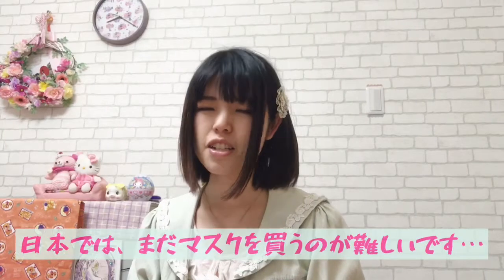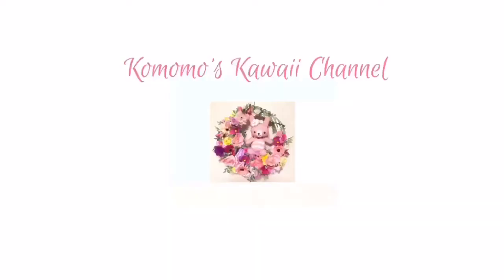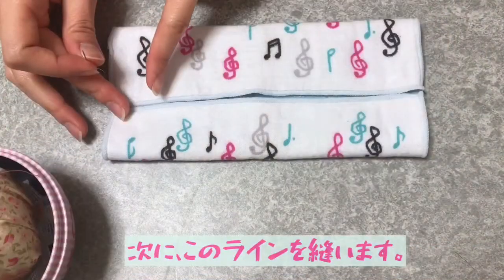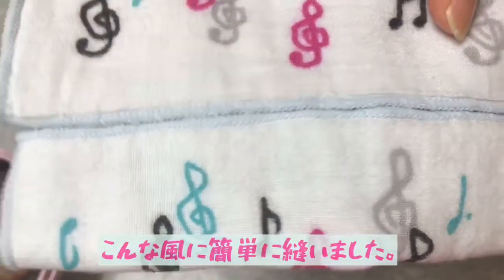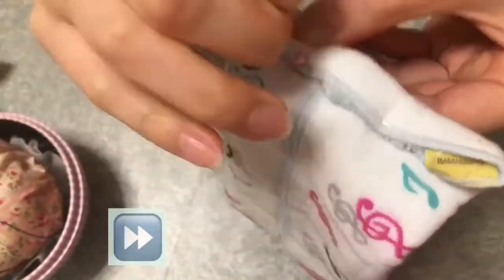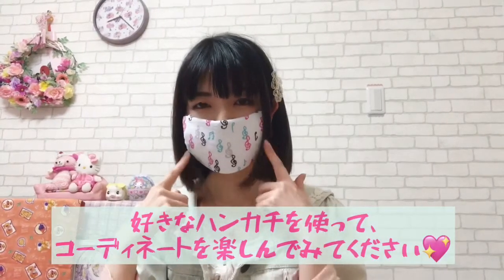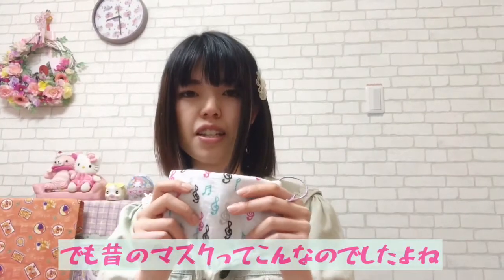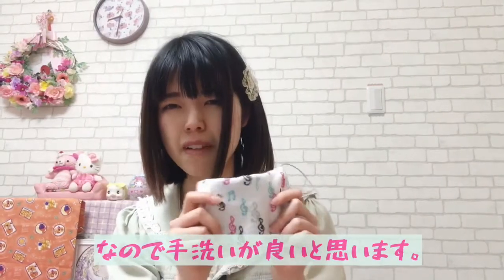【Easy DIY】Mask with a handkerchief (tutorial) /ハンカチでマスクの作り方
This time, I made a mask with a handkerchief! It was easy! In this way, you can enjoy your outfit too😉

~Enjoy Kawaii more💗~
I’m Komomo, a Japanese cosplayer and a handmader! I’m making videos to distribute “How to make” and “How to enjoy” Kawaii for Non-Japanese people🎀

Recommended video
Mine📹⬇︎

💅🎀【Found the best nail polish!?】Hello Kitty Nails Art Tutorial